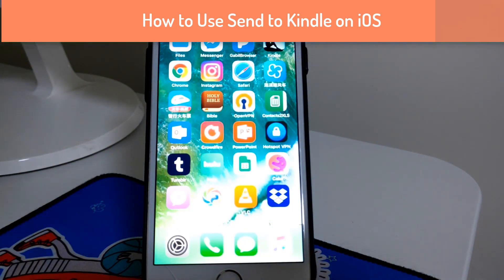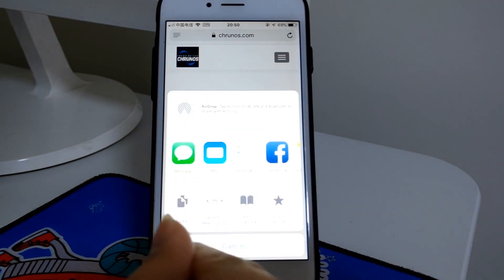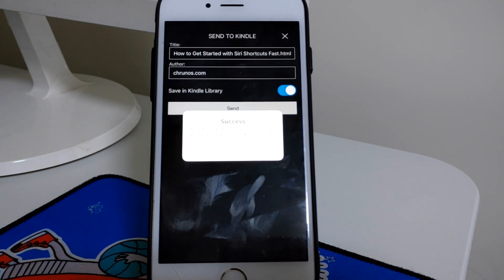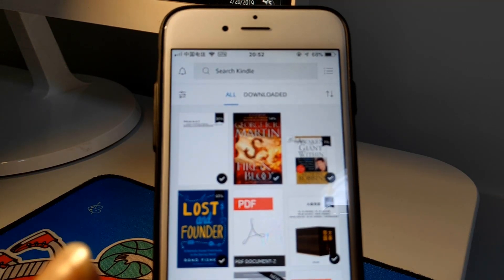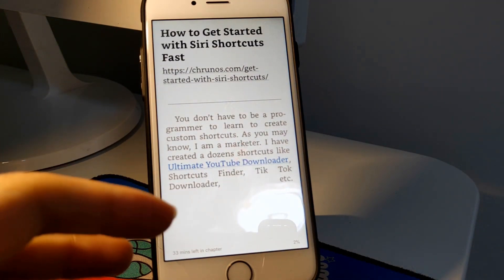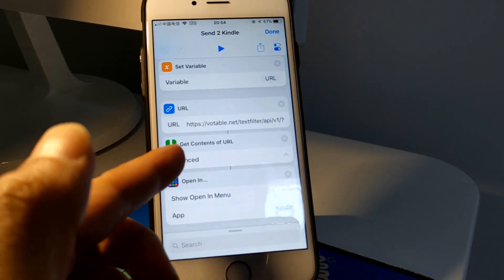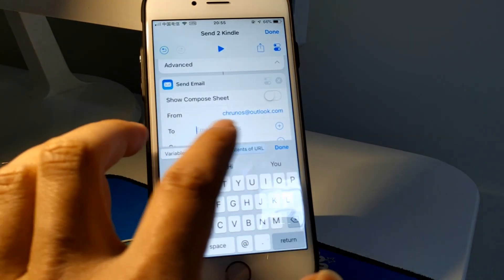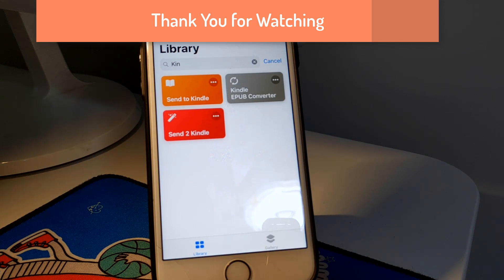How to Use Send to Kindle on iOS [Siri Shortcuts]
Sometimes, Send to Kindle feature on iOS does not work. In this case, I have created a shortcut to Send any web page to Kindle. By default, it converts the webpage to a mobi ebook and open this ebook in Kindle app.
If you want to send it to all your kindle device, just change the last action to Send email.